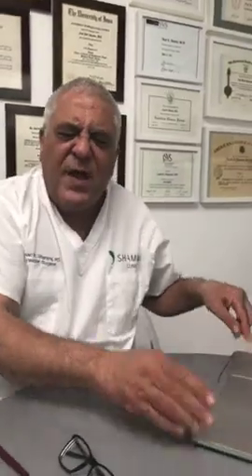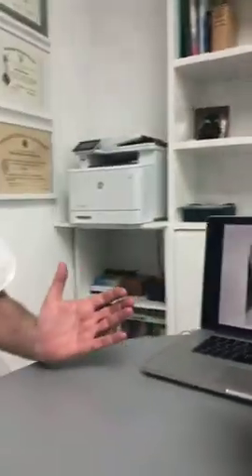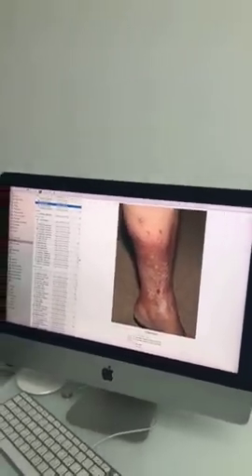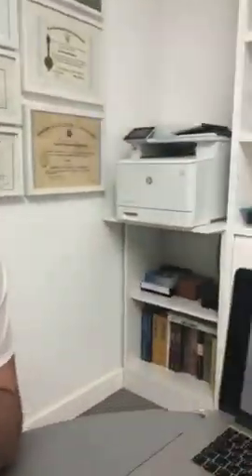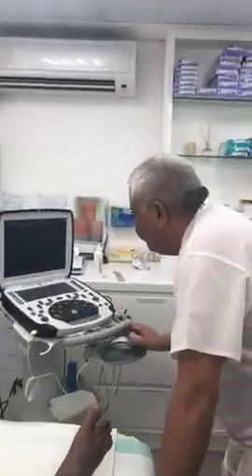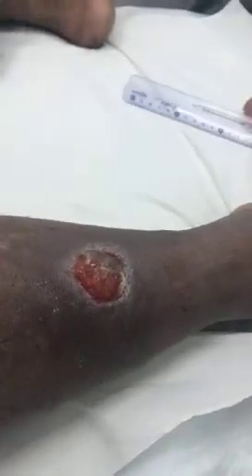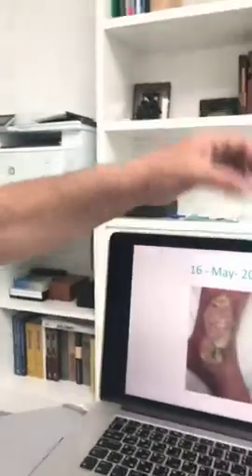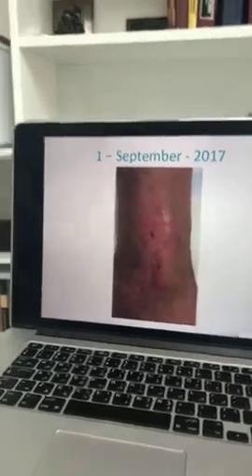Healing of Stubborn Leg Wounds - Live Q&A on Instagram/Facebook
Dr. Asad Riad Shamma graduated with distinction from the American University of Beirut in 1981 with a degree in BioChemistry and Medicine at the top of his class. Now the CEO at SHAMMA Clinic in Dubai, Dr. Shamma is a world-renowned double board-certified General and Vascular Surgeon and a Fellow of The American College of Surgeons. He completed his General Surgery Residency at the State University of NY and his Vascular Fellowship at the University of Iowa in Iowa City in The United States of America. Dr. Shamma has since become a member of the Society for Vascular Surgery, the American Venous Forum, the European Vascular Society, and the Alpha Omega Alpha Honor Medical Society, to name a few.

Now, Dr. Shamma specializes in treating patients who suffer from hand, facial, chest, and varicose vein anomalies. He uses his expert skills and his decades of experience in vascular surgery using laser light, sclerotherapy, and medicinal injections in order to remove and hide away unwanted veins. Dr. Shamma’s expertise includes laser vein removal, ablation of spider veins, laser treatment of varicose veins, sclerotherapy, and phlebectomy. Dr. Shamma manages the entirety of the Center here in the UAE and also sees patients who seek out his pioneering expertise in the treatment of various vascular disorders. He aims to help contribute to the developing medical sector in Dubai, and expand the SHAMMA Clinic brand, all the while working alongside some of the best doctors in the region, united under one revolutionary roof at SHAMMA Clinic.

Target the root of the problem and remove unsightly veins using advanced treatment provided by expert Vascular Surgeon, Dr. Asad Riad, only at Shamma Clinic in Jumeirah, Dubai.